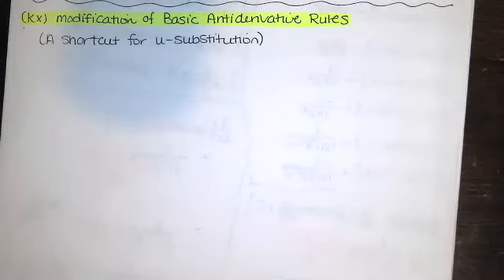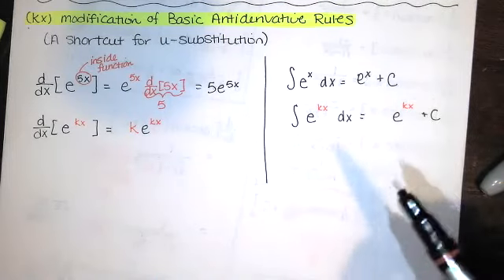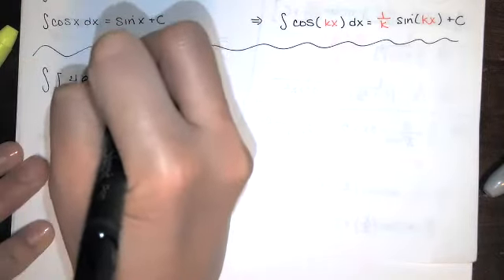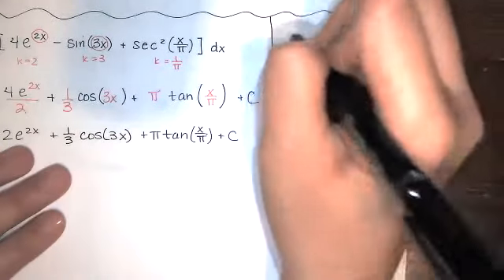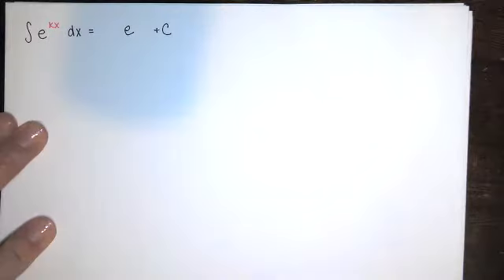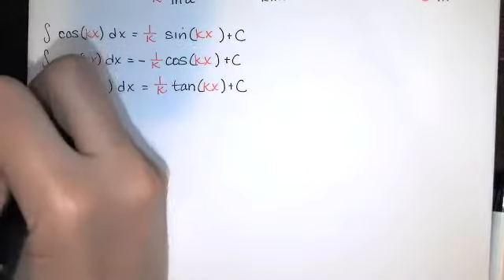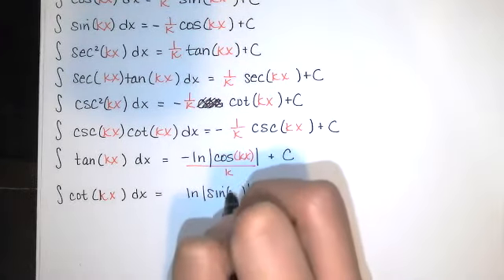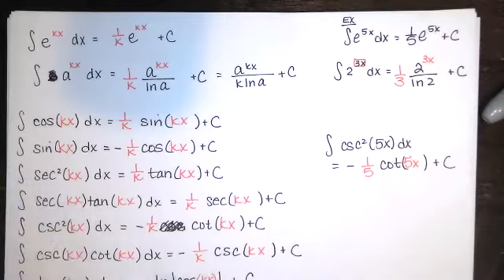36. Basic Antidifferentiation Rules, Modified for u=kx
In this video, we discuss a simple modification to your basic differentiation rules in the case where u=kx, and k is a constant. When differentiating a function that has a (kx) inside, we multiply by k. When antidifferentiating such a function, to undo that operation, we divide by k.

Understanding this simple property allows us to quickly antidifferentiate a much larger pool of functions and skip the steps associated with u-substitution.